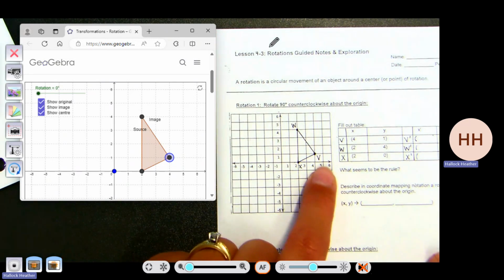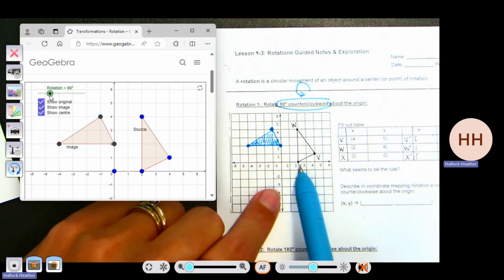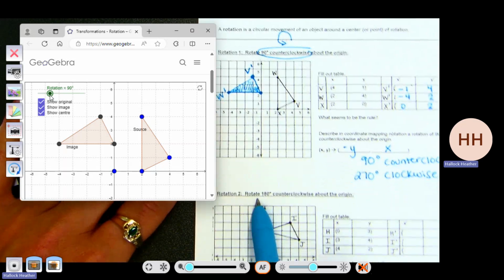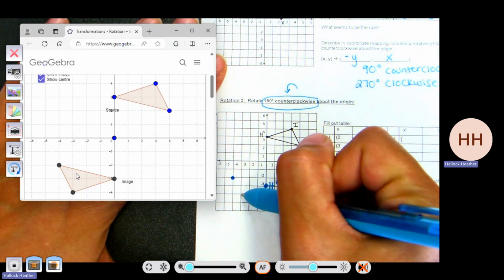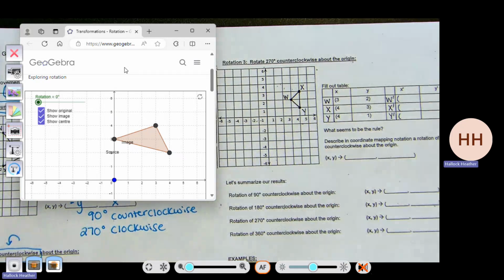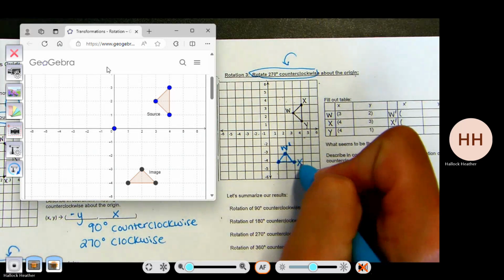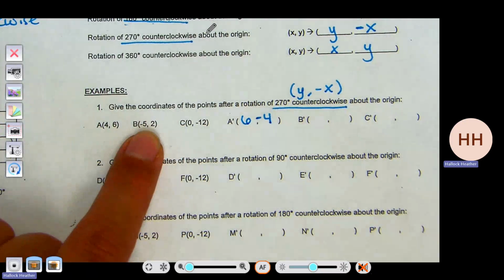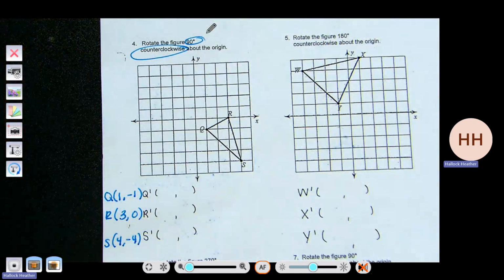4.3 Rotations Guided Notes and Exploration (Use website link on Canvas)